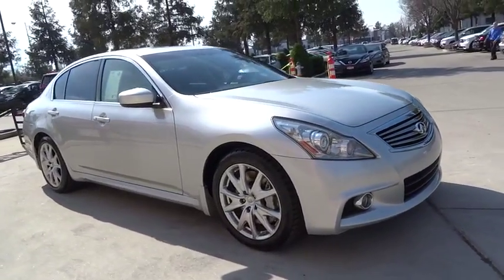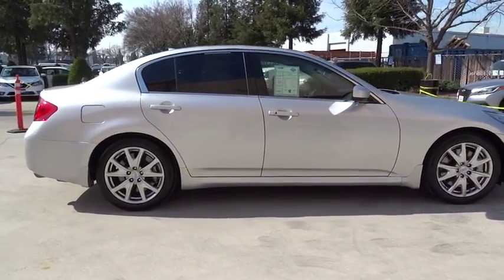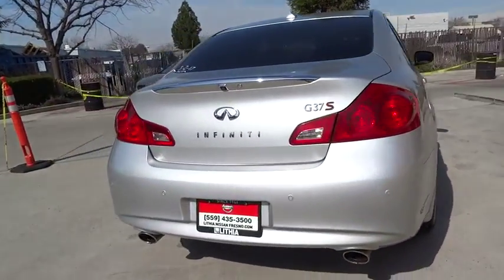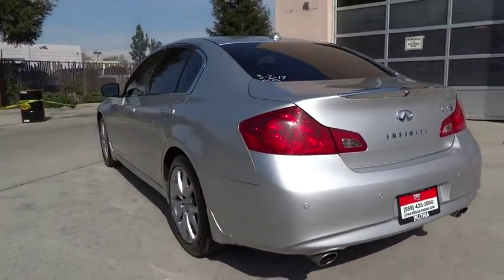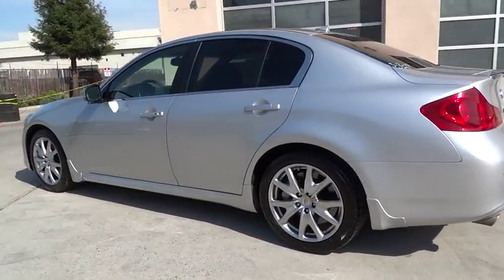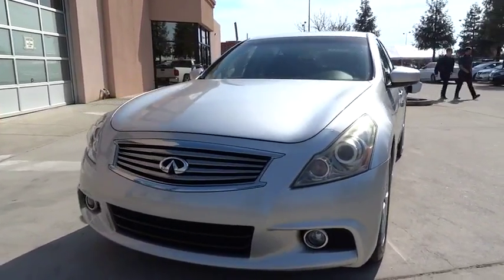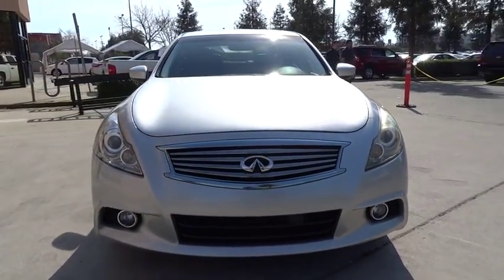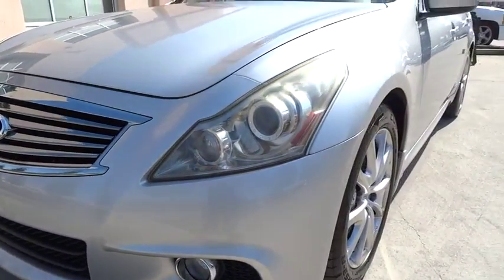2010 INFINITI G37 SEDAN Fresno, Bakersfield, Modesto, Stockton, Central California AM403665HL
2010 INFINITI G37 SEDAN
2010 INFINITI G37 SEDAN 4DR - Stock#: AM403665HL - VIN#: JN1CV6AP2AM403665

5590 N. Blackstone

Sport trim, Liquid Platinum exterior. GREAT MILES 57,195! Sunroof, Heated Leather Seats, Alloy Wheels, Back-Up Camera. 5 Star Driver Front Crash Rating. CLICK NOW!br /br /KEY FEATURES INCLUDEbr /Leather Seats, Heated Driver Seat, Back-Up Camera. MP3 Player, Sunroof, Aluminum Wheels, Keyless Entry, Remote Trunk Release, Child Safety Locks, Steering Wheel Controls. br /br /EXPERTS ARE SAYINGbr /CarAndDriver.com explains Aimed squarely at the BMW 3-series, the fetching G37 sedan is a near match in terms of its performance.. 5 Star Driver Front Crash Rating. 5 Star Driver Side Crash Rating. br /br /OUR OFFERINGSbr /Lithia Hyundai of Fresno sells new and used cars, trucks and SUVs near Visalia and Hanford, California. We offer financing options and incentives for all Central California Hyundai customers. Conveniently accessible from the Golden State and Yosemite Freeways, we are located at 5590 N. Blackstone in Fresno. Less than thirty minutes from Hanford and Visalia, our sales department is open seven days a week to serve you. If you have any questions, please contact us today! br /br /Please confirm the accuracy of the included equipment by calling us prior to purchase. br / Some of our Pre-Owned vehicles may be subject to unrepaired safety recalls. Check for a vehicle's unrepaired recalls by VIN at